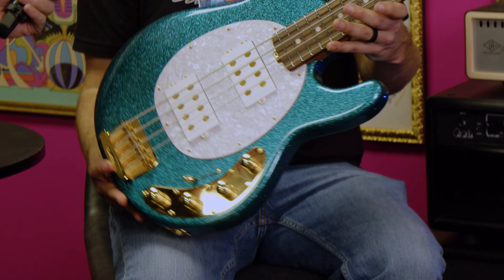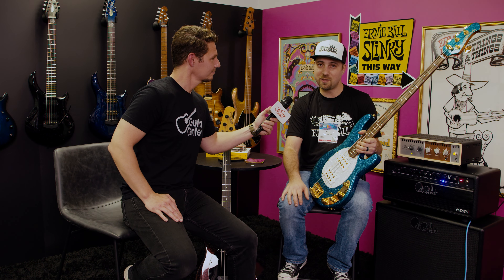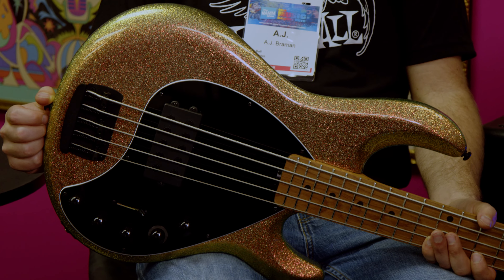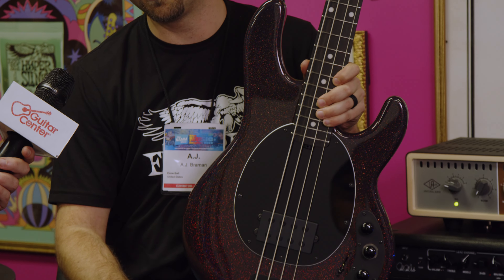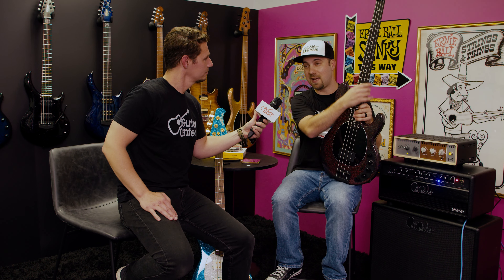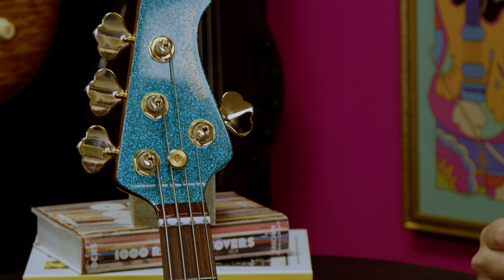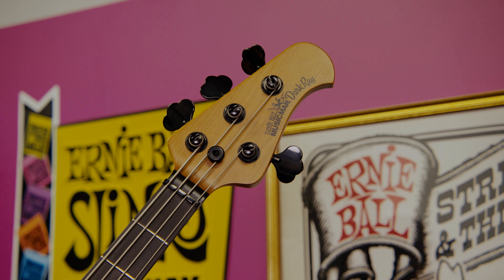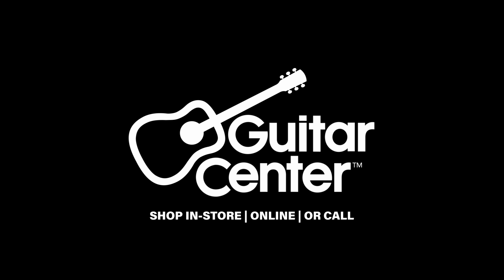Ernie Ball Music Man StingRay and DarkRay Basses | New from NAMM 2024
With the notable exception of a StingRay 5 BFR (Ball Family Reserve) scheduled for release later in 2024, Ernie Ball Music Man focused on upgrading its always stunning color palette for DarkRay and StingRay basses.

The DarkRay line—which includes a versatile preamp by Darkglass Electronics (2-band EQ, plus onboard distortion and fuzz effects)—will strut Dark Rainbow and Gold Bar finishes. You can go to the dark or stay in the light with these new DarkRay colors, as the Dark Rainbow evokes a mysterious alien galaxy, while the Gold Bar is as warm and bright as a beach day on the Costa Del Sol.

The iconic StingRay basses will get dressed up in 12 new finish options, including eye-catching hues such as Candyman, Grape Crush, Genius Gold, Hot Honey, Kiwi Green and Ocean Sparkle. It’s like diving into Candy Crush for bassists.

Chapters
00:00 - Intro
00:17 - New Bass Colors for 2024
02:03 - Outro